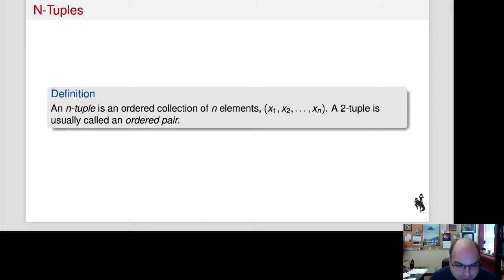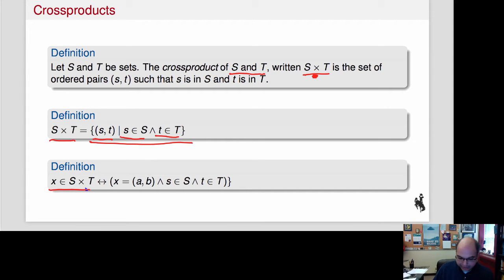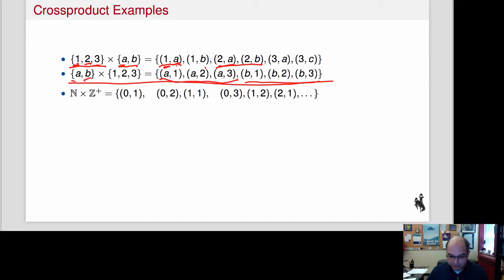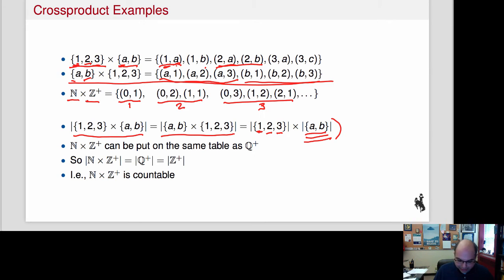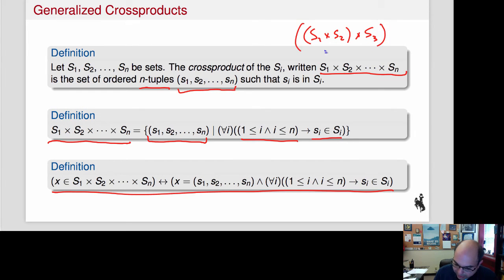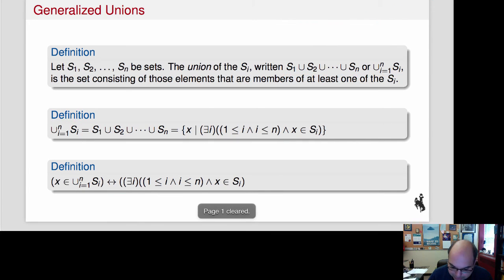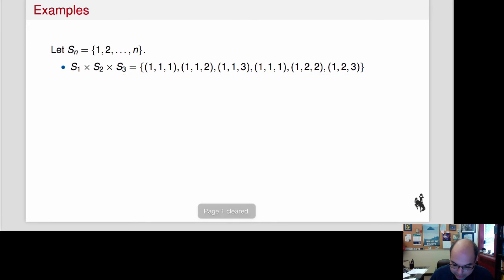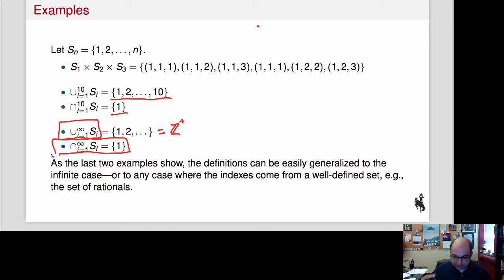Crossproducts and Generalized Operations